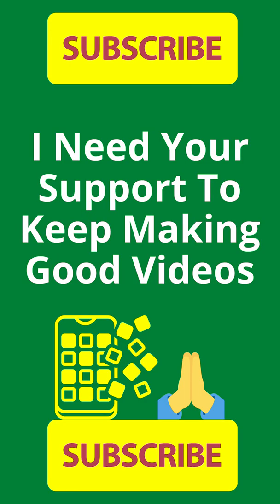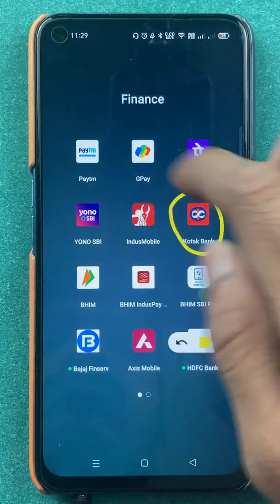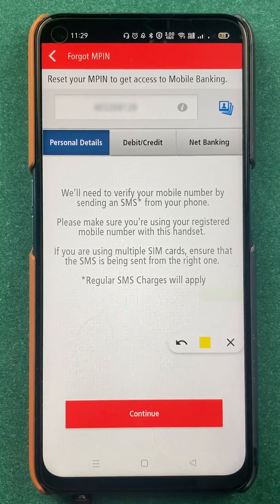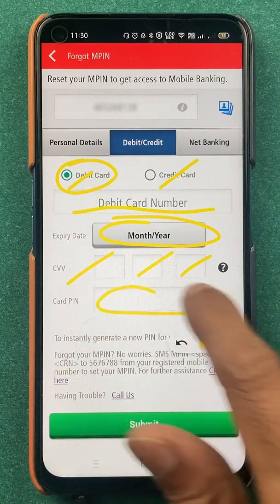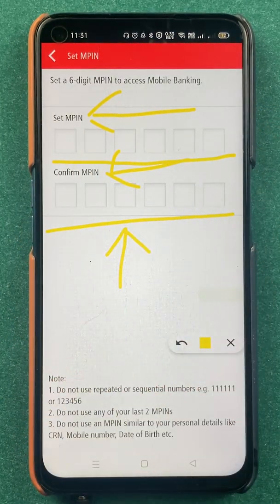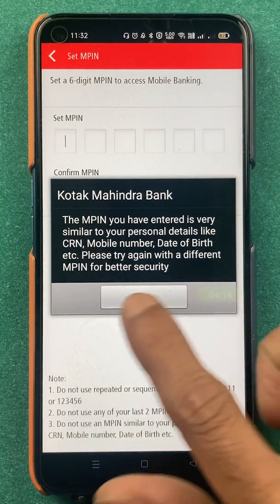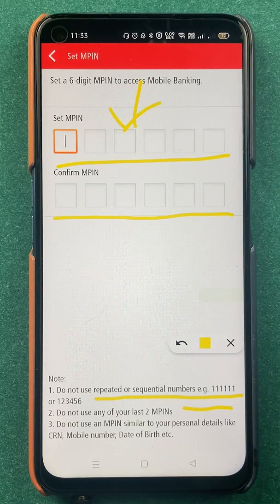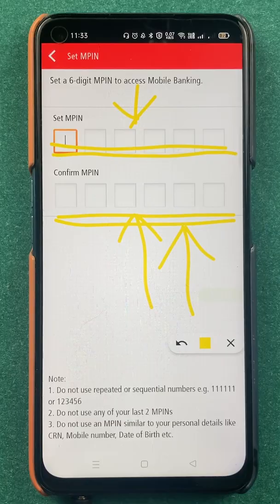Kotak Mahindra Bank Change or Reset MPIN Using Debit Card | Forget Kotak MPIN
How to change Mpin in Kotak Mahindra bank if forgot? You need the MPin to log into the Kotak Mahindra bank application. But, what if you forgot your MPin and don't know what to do. This video tries to solve this problem by teaching you how to change or reset the MPin in Kotak Mahindra Bank app.